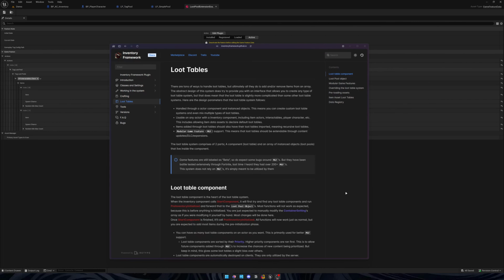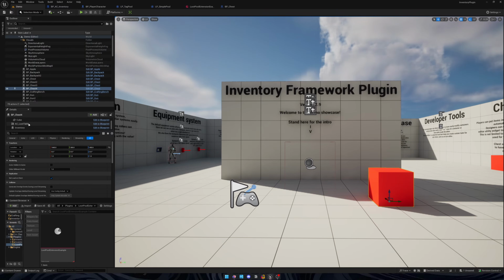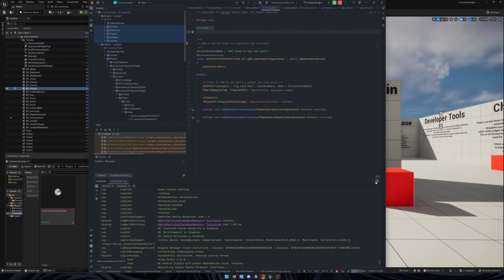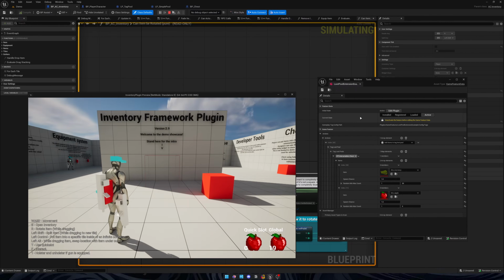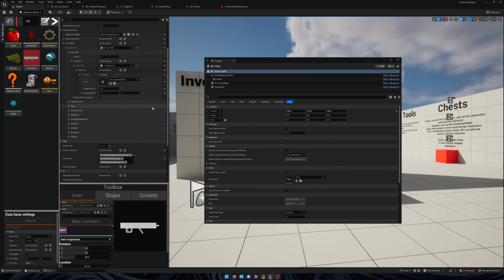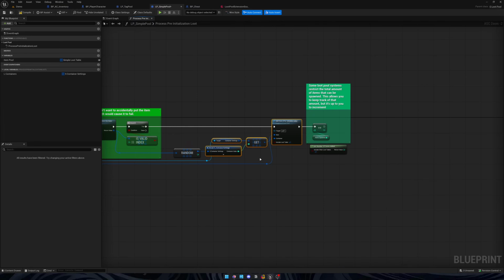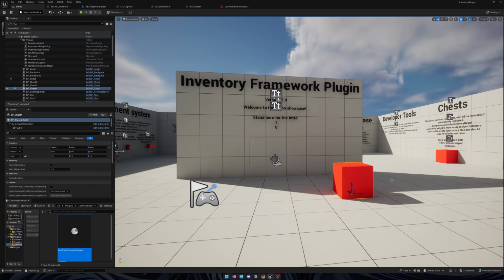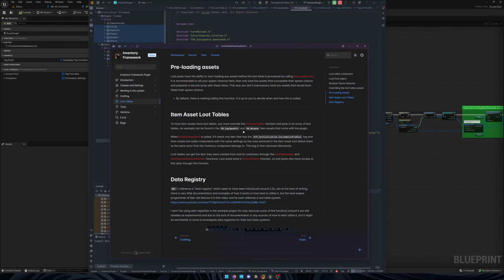Loot Tables introduction (Inventory Framework Plugin)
Discord, marketplace and trello board can be found at the top of the documentation.